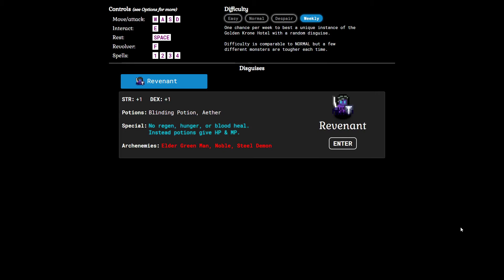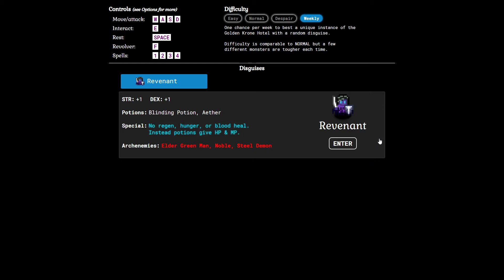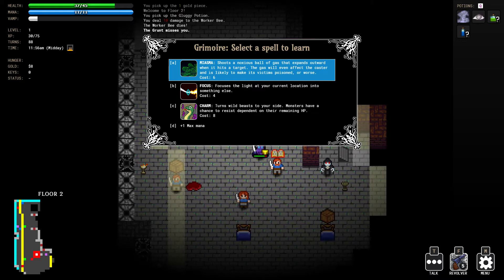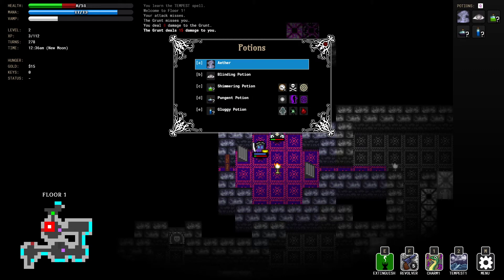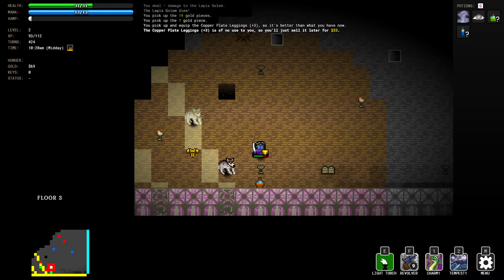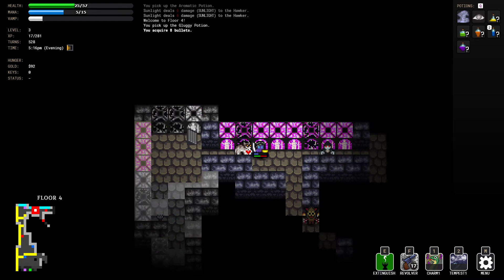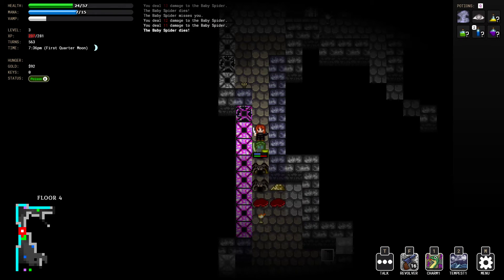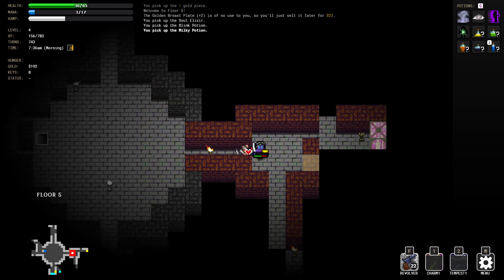Let's Play Golden Krone Hotel | Weekly Challenge | Blind Revanant Disguise Attempt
v  Click SHOW MORE below  v

Weekly Challenge for the week of 8/17/2020.  My first time ever playing Revenant, I thought it would be fun to try it blind for this recording and I definitely learned a lot about how to play around this disguise.  The Revanant does not heal normally and must use potions to heal, which gives it the most unique playstyle of all the current diguises.